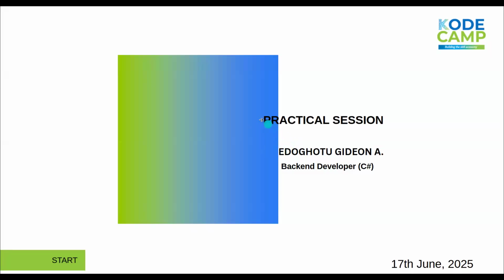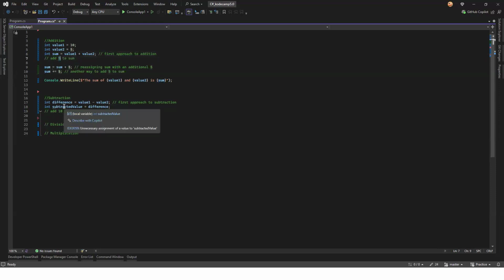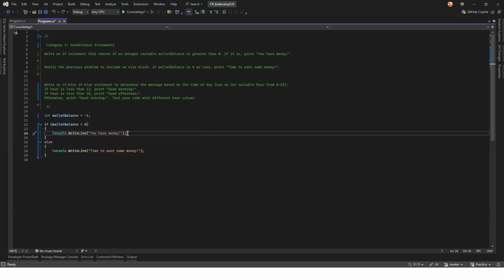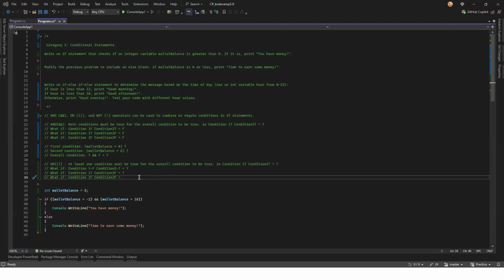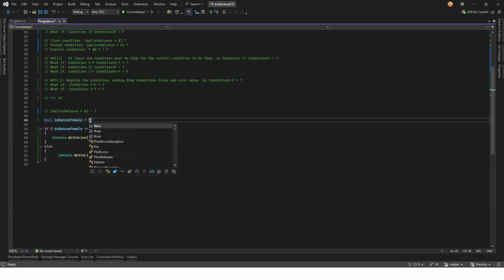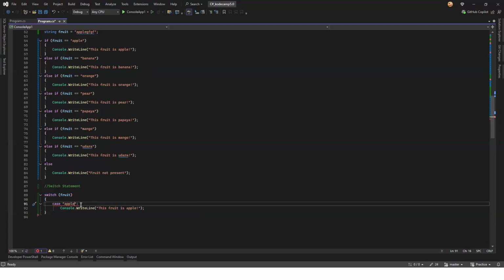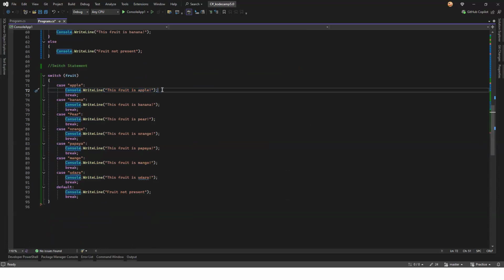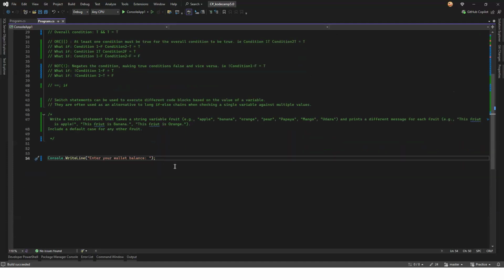KodeCamp 5.0 Backend C# Class 5 - Practical Session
C# operators, expressions and statements, conditional, and switch statements